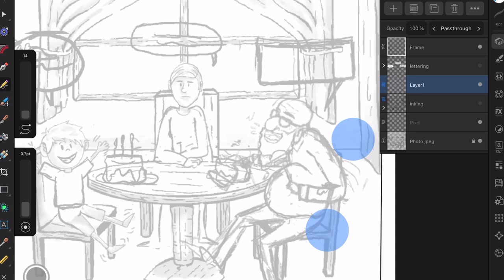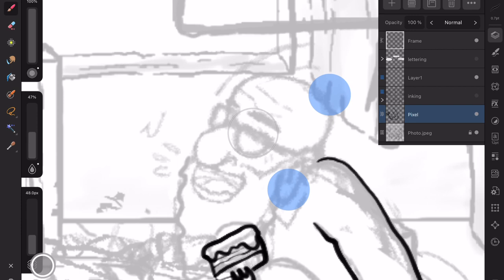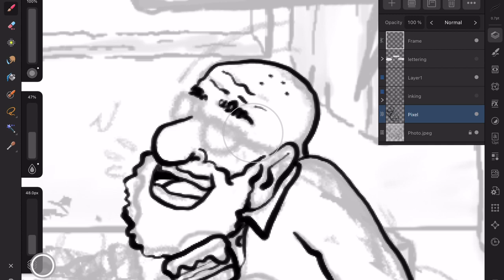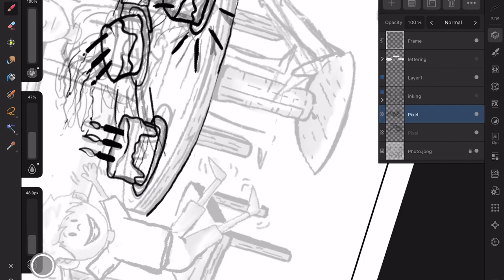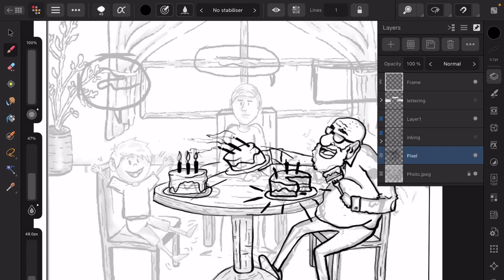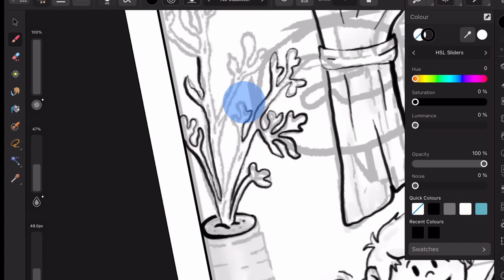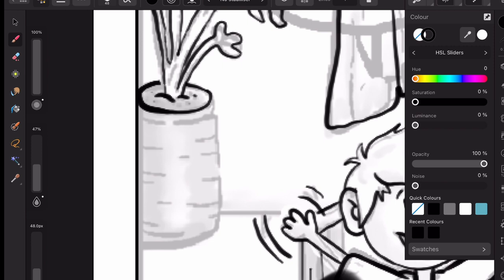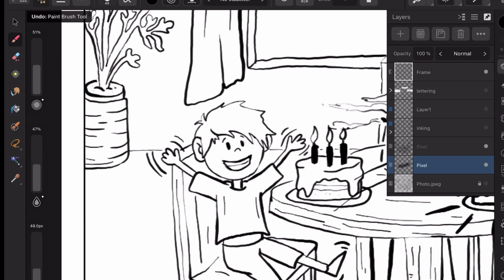Cake time PT 1: Too Many Johnnies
Welcome to One of the collaboration creators projects. A mini series of 6 comic gags, called Too Many Johnnies, writen by John Duran, and the cartoonist myself, Come along with me as I help bring this story one more step closer to life, Hope you all enjoy, the behind the scenes process of creating this kids comic. Cheers, may the week treat you all well.